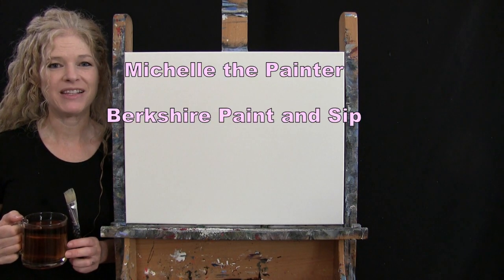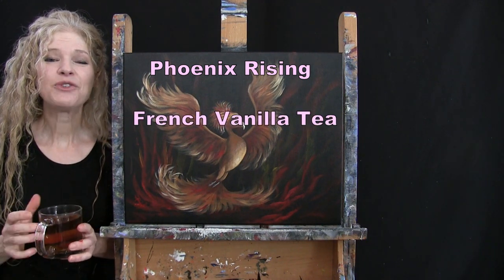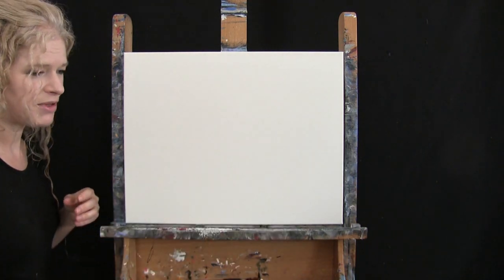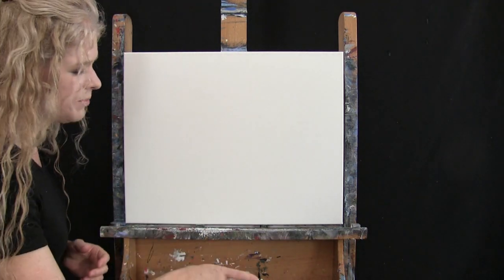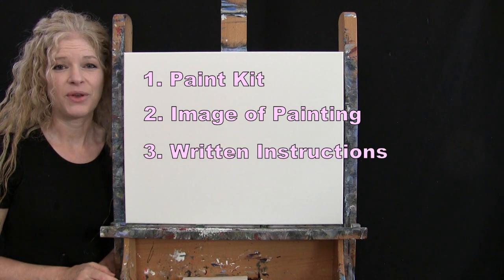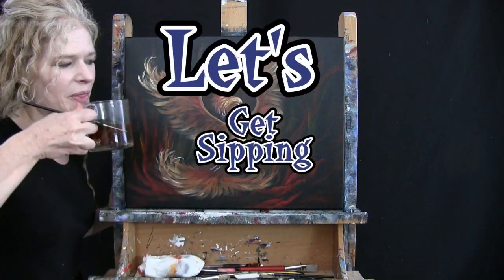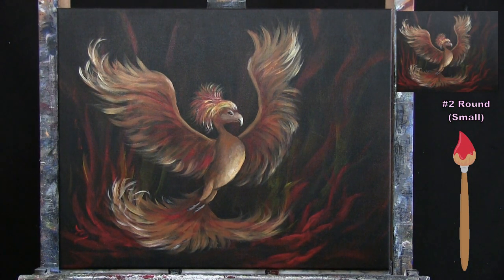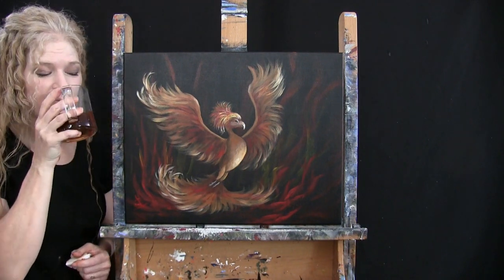Learn How to Draw and Paint "PHOENIX RISING" - Paint & Sip at Home - Easy Acrylic Painting Tutorial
PAINTING VIDEO DESCRIPTION – This canvas painting tutorial will take you through easy step-by-step instructions on how to draw and paint this fun and exciting painting of "PHOENIX RISING” with acrylic paint. Although I heard of Phoenix and knew that it was a mythological bird, it wasn’t until I saw Harry Potter and the Order of the Phoenix that I became intrigued to learn more. I remember in the movie there was a scene where Professor Dumbledore was explaining to Harry the significance of these mythical winged creatures, saying that they age, die, and are reborn from their own ashes. The professor went on to explain that these magical beasts are very loyal and are capable of offering aid to those who share their devotion. This is how the phoenix in the movie named Fawkes, was able to assist Harry a number of times, including, helping Harry slay the Basilisk, and, also swallowing the Avada Kedavra curse meant to kill Harry. Beyond the fairytale world of Harry Potter, the Phoenix has additional meaning. A symbol of renewal and rebirth as it rises from the ashes, these birds give mankind hope they we can all prosper and move forward after devastation or loss. So, join me and pay homage to these amazing, beautiful, colorful, powerful, and inspiring creatures and paint with acrylics this enchanting scene. The first lesson you’ll learn in this easy beginner painting tutorial is how paint a background using just a solid color of black, which will certainly create a dark and alluring feel to the painting. The perfect backdrop for your divine flying fowl. Then using a scrubbing or scumbling brushstroke, you'll paint the fire that the bird emerges from with an easy layering technique.  After learning how to draw a bird using a dot-to-dot method, you’ll use color theory to blend and mix a complimentary color that will be used as a foundation to work off of. In the next step of this easy art lesson, you’ll learn how to paint feathers using a one brushstroke technique, followed by painting highlights and shadows for added texture, depth and dimension, giving your devoted pet a 3-D appearance like a photograph. You’ll then learn how to paint facial features, including, eyes, beak and claws, with just a few colors and brushstrokes. You’ll finish your classic masterpiece with your own personal signature. Using only 3 brushes, and 5 colors, and only one brush per step, you’ll create the best canvas painting in the world! Paint loosely and make it an abstract painting, paint with oils and make it fine art, use bold yellows and red and make it pop art! Not just an inspirational painting with a storybook illustration narrative, but an easy painting for beginners. The perfect canvas wall art to decorate your house with. Paint at home, alone, or with friends! Have a date night, paint party, or virtual paint night. Paint with gouache, oil paint, or water colour, any medium will work!  I hope you enjoy watching this Youtube art video and let's get painting and let's get sipping!

MATERIALS:
Brushes: 1 inch flat bristle (large), #8 round synthetic (medium) and #2 round synthetic (small)
Acrylic Paint: titanium white, mars black, burnt umber (brown), deep yellow and fire red

STEPS:
1. 1 inch bristle brush – Paint background with black
2. 1 inch bristle brush – Paint flames with red and yellow
3. chalk – Draw outline for Phoenix
4. #8 round brush – Paint basecoat for bird with red, yellow, brown and white
5. #2 round brush – Finish head with black, brown, white, yellow and red
6. #8 round brush – Finish feathers and tail with rust (made in step 4), brown, red, yellow and white
7. #2 round brush – Finish body, feet and legs with black, white, brown, rust and tan (made in step 5)
8. #2 round brush – Sign with red